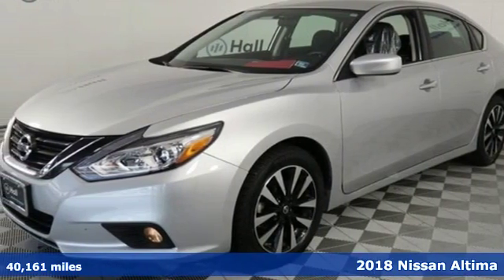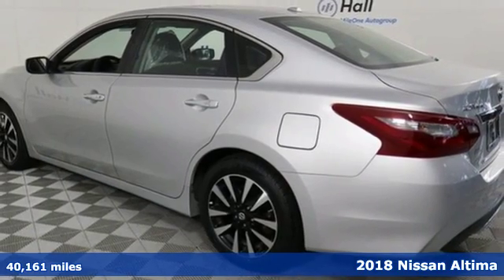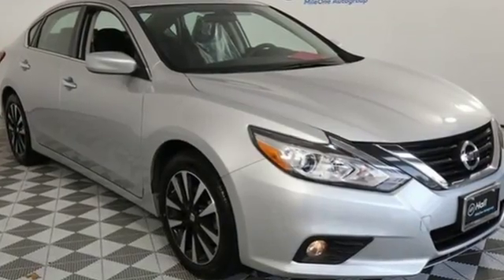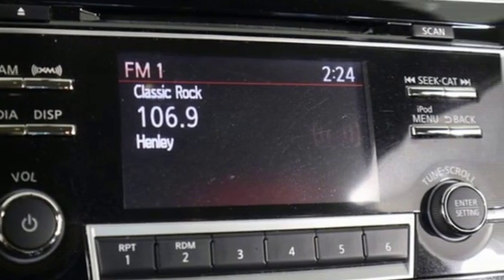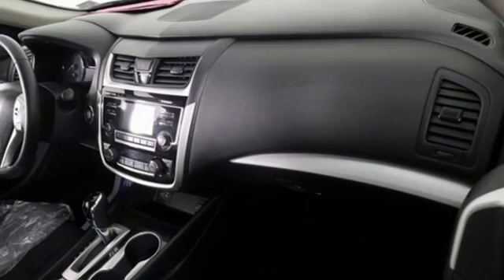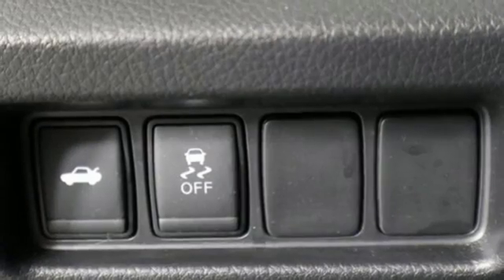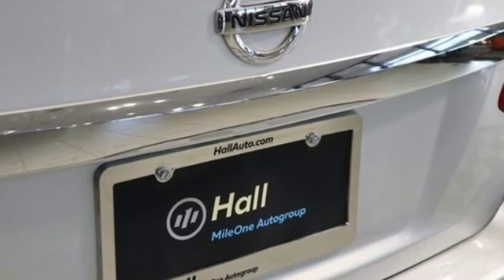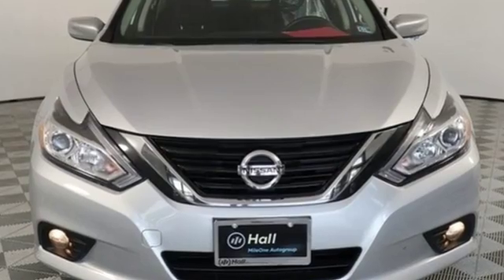Used 2018 Nissan Altima Chesapeake VA Norfolk, VA 8R4163 - SOLD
Year: 2018
Make: Nissan
Model: Altima
Trim: 2.5 SV
Engine: 2.5L 4-Cylinder DOHC 16V
Transmission: CVT with Xtronic
Color: Silver
Interior: charcoal
Mileage: 40161
Stock #: 8R4163
VIN: 1N4AL3AP2JC199521
CARFAX One-Owner. Clean CARFAX. Certified. Brilliant Silver 2018 Nissan Altima 2.5 SV FWD CVT with Xtronic 2.5L 4-Cylinder DOHC 16V Full Safety Inspection Check, One Owner, Clean History Report, Alloy Wheels, Aluminum Wheels, CVT with Xtronic, 6 Speakers, Air Conditioning, AM/FM radio: SiriusXM, Automatic temperature control, Front dual zone A/C, Power driver seat, Rear window defroster.brbrRecent Arrival! Odometer is 1540 miles below market average! 27/38 City/Highway MPGbrbrCertification Program Details: Type your description herebrbrbr*Every Internet Price includes current applicable dealer discounts. Your additional costs are sales tax, tag and title fees for the state in which the vehicle will be registered, any dealer-installed options (if applicable) and a $699 dealer processing fee (Virginia, North Carolina). Prices are subject to change, and prior sales are excluded. While every reasonable effort is made to ensure the accuracy of this information, we are not responsible for any errors or omissions contained on these pages. Please verify any information in question with the dealer.

Address:
3417 Western Branch Blvd